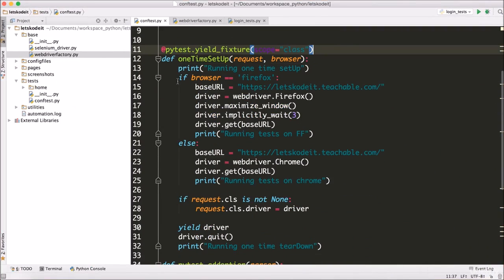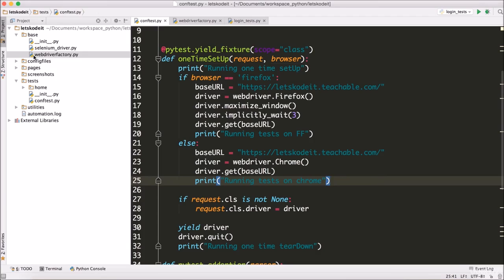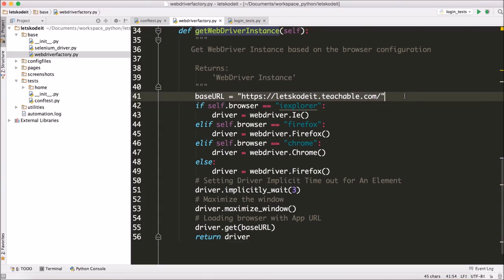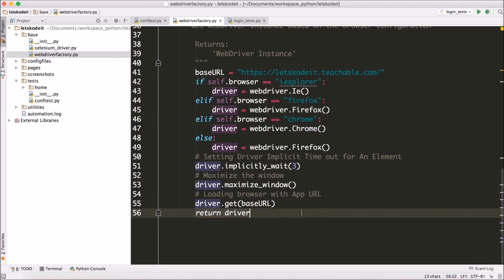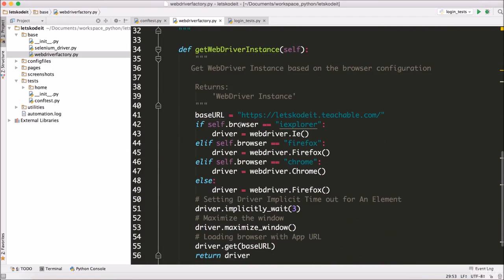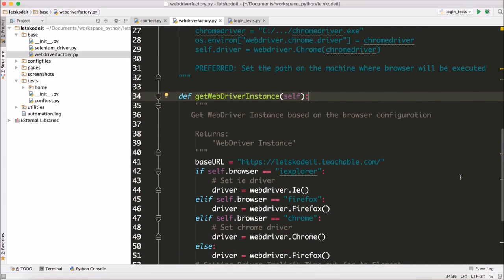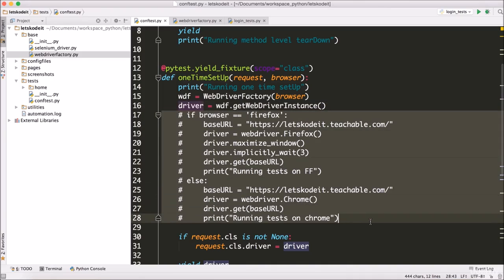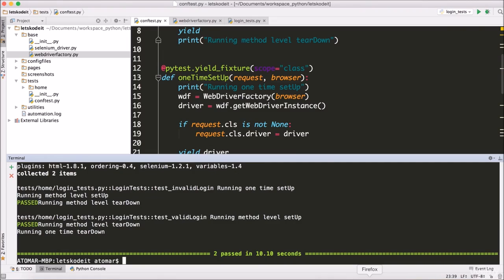5 Refactor Conftest Make Framework More Readable part 2